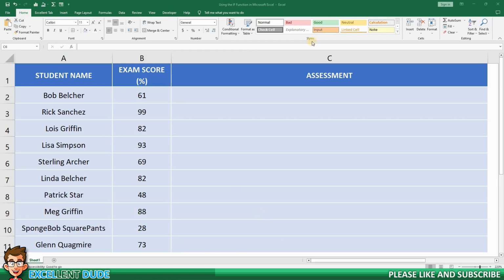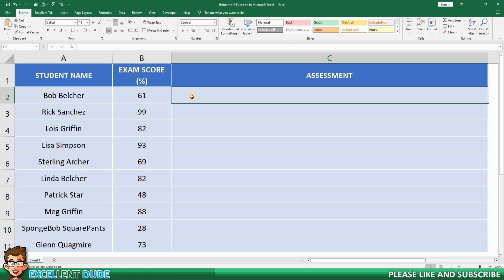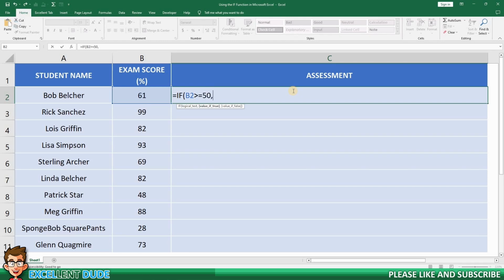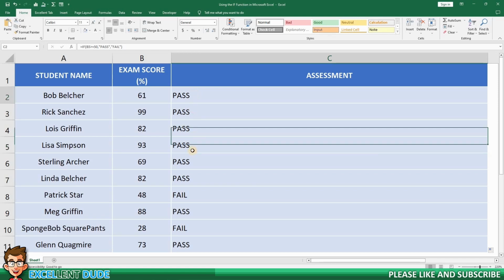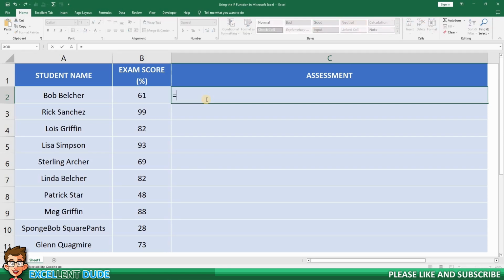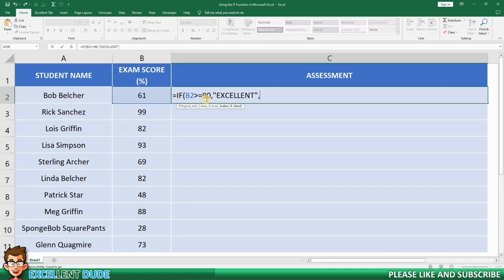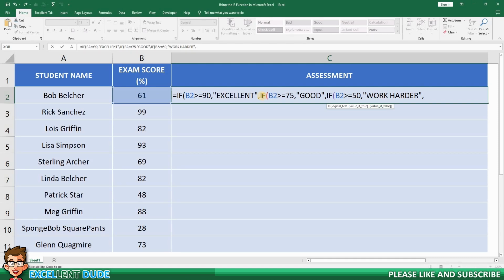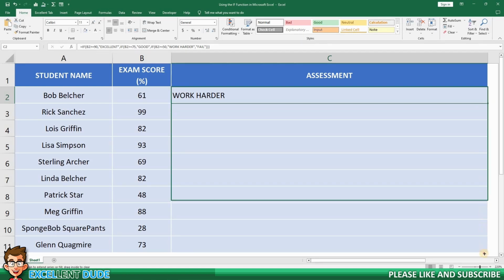How to use the IF Function In Excel | Functionality and Examples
In this informative Excel tutorial, you'll learn how to master the IF function and harness its power for efficient decision making and data analysis. I'll take you step-by-step through two practical examples to simplify your understanding.

In the first example, you'll discover how to quickly identify passing and failing students in a list of exam scores. The IF function will help you make decisions based on specific conditions, making your analysis more insightful.

But that's not all! The video goes beyond simple pass/fail scenarios and introduces you to the versatility of the IF function by using multiple conditions. You'll witness the magic of nested IF functions as the presenter assigns custom labels like "Excellent," "Good," "Work Harder," and "Fail" based on score ranges.

Whether you're new to Excel or want to enhance your data analysis skills, this video is a must-watch! Unravel the potential of the IF function and elevate your decision-making process. Don't miss out on the opportunity to streamline your data analysis with this invaluable tool.

0:00 Introduction
0:25 First example - simple use of IF function
2:38 Second example - using multiple IF functions in a formula